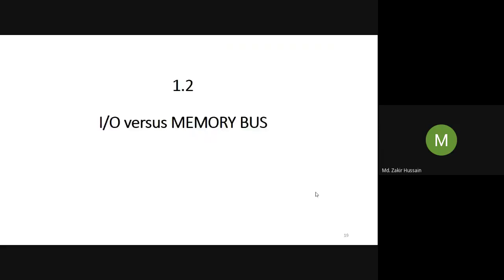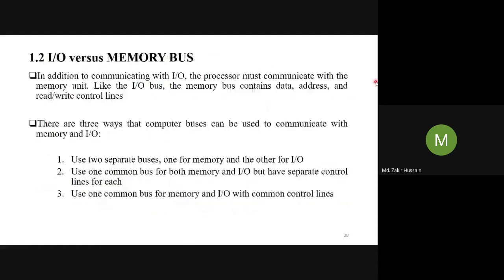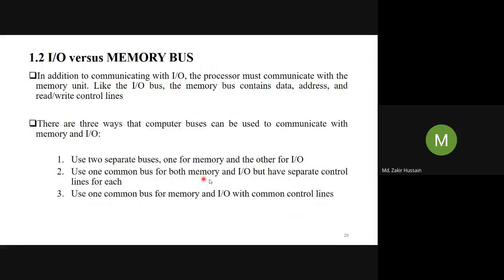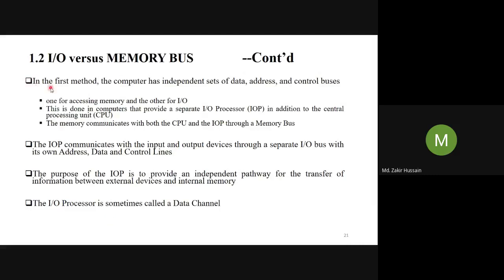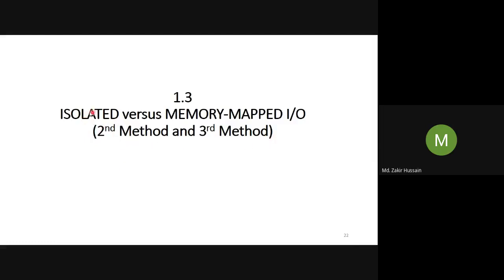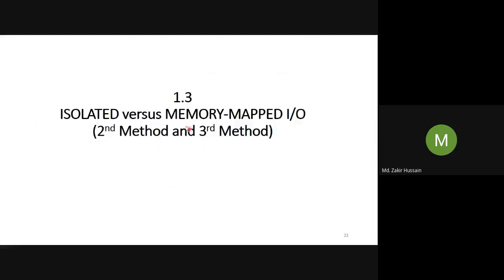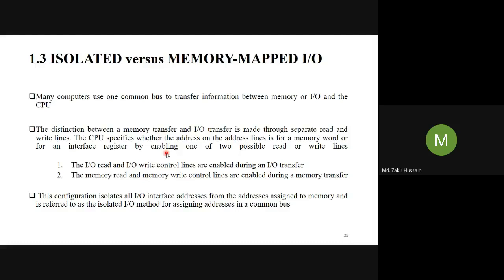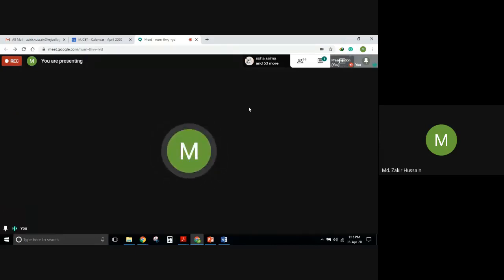2 UNIT IV I O versus Memory Bus